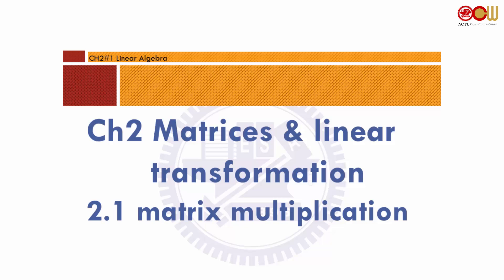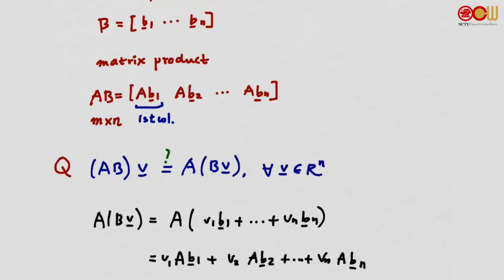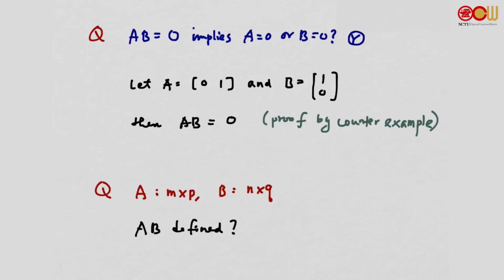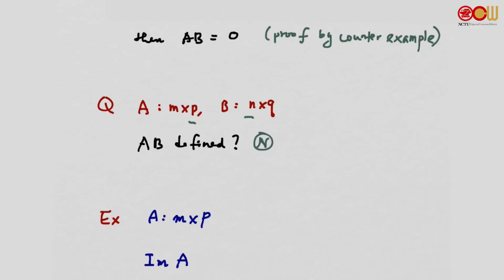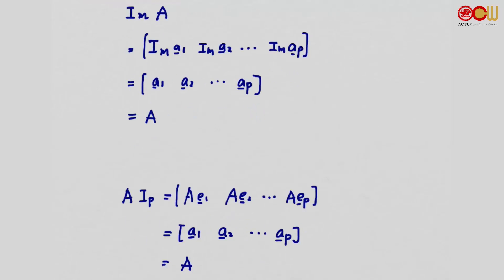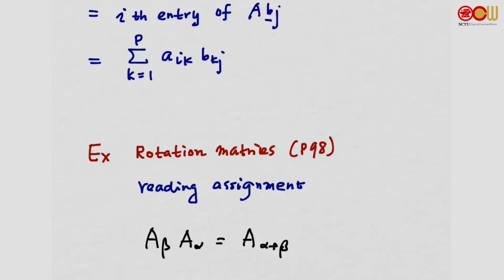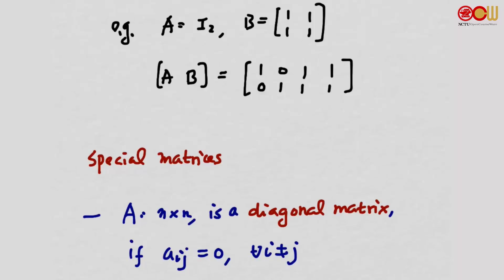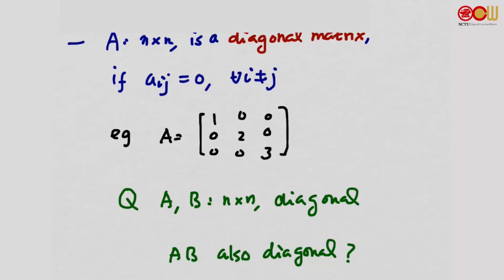Lec11 線性代數 Ch2 Matrices and linear transformation CH2.1 matrix multiplication